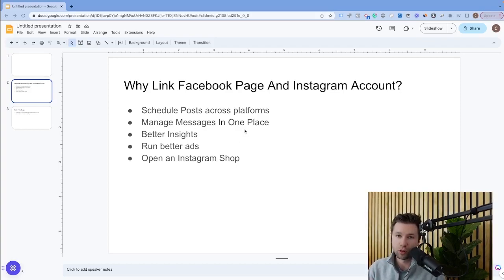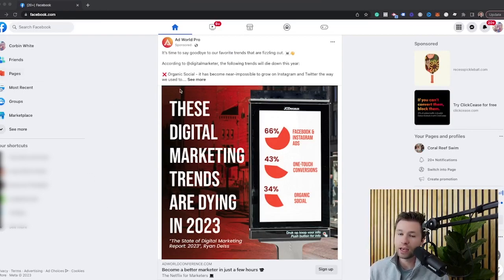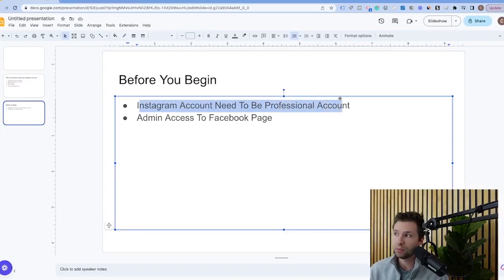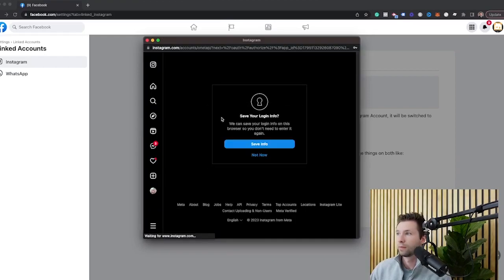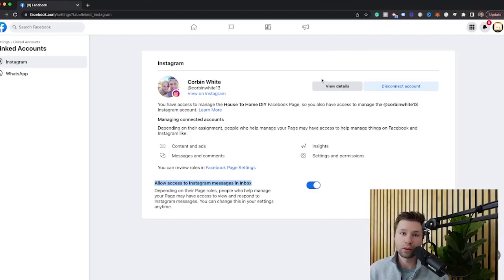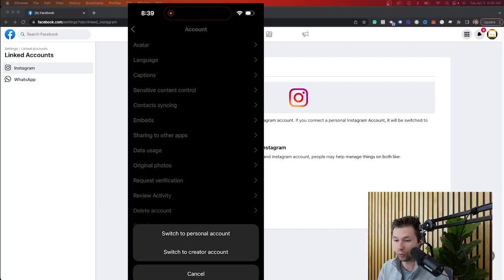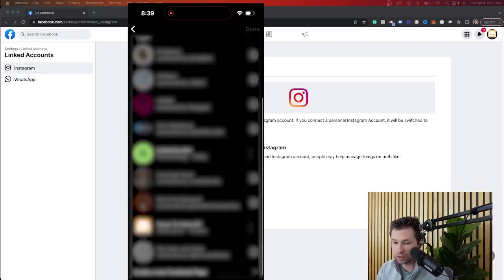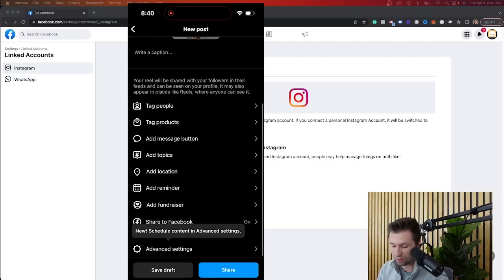How To Connect Facebook Page To Instagram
In this video, I will show you how to easily link your Facebook page to your Instagram account and why you would want to link the two.